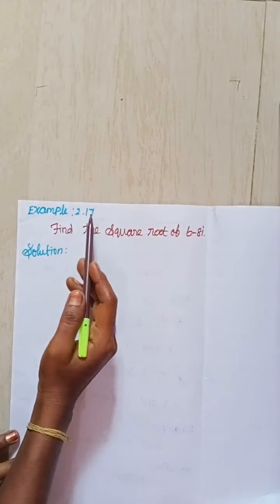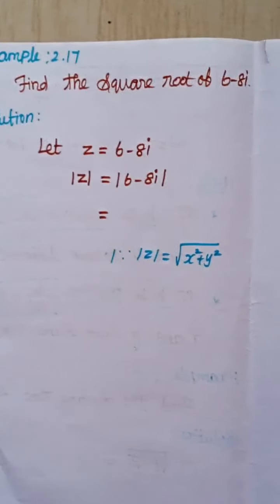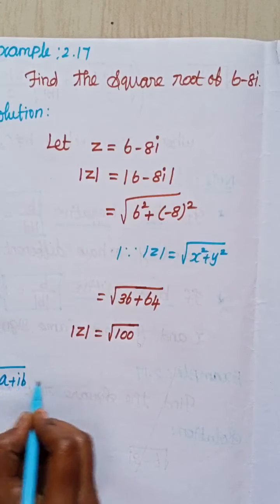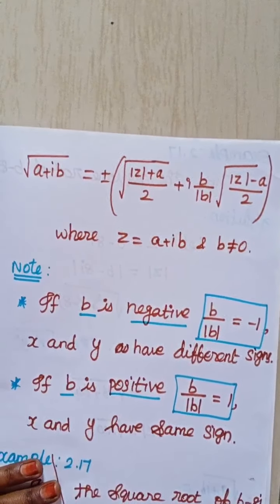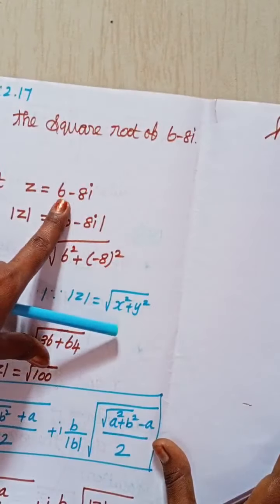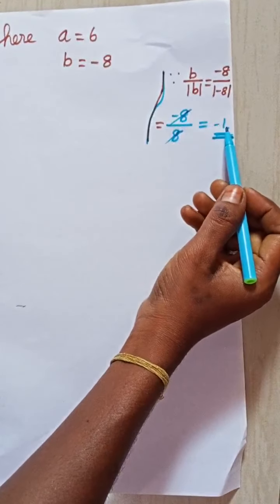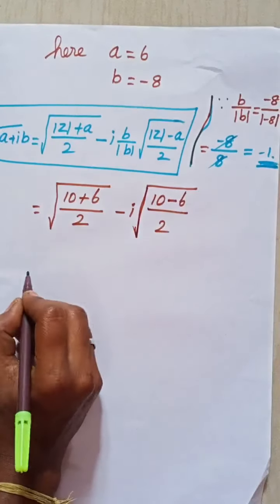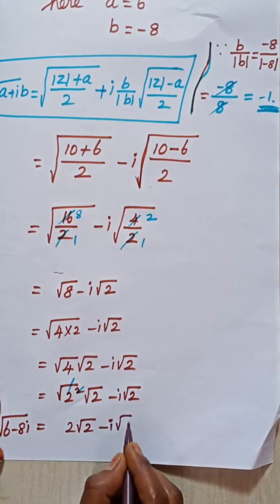Chapter 2 _ C9 S3